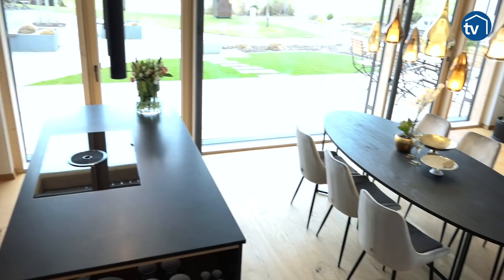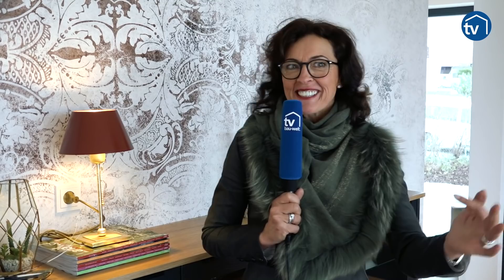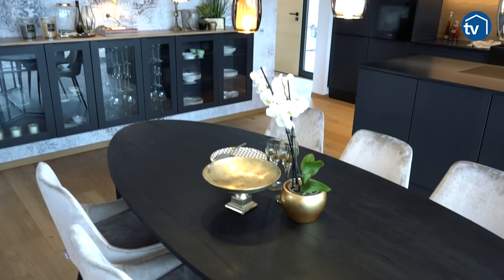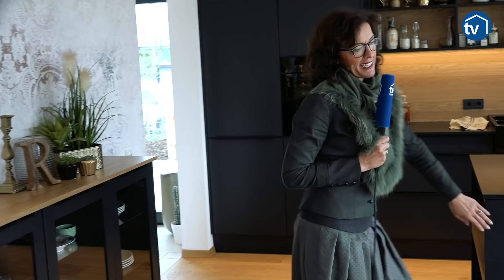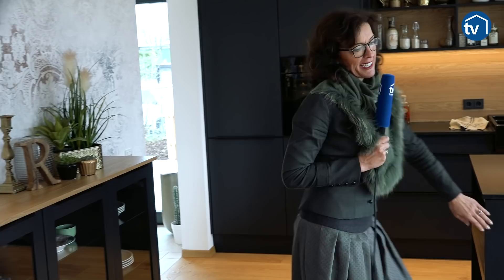Musterhaus "Liesl" von Regnauer – bau-welt.tv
Wir waren am Chiemsee bei Regnauer und haben uns das neue Musterhaus "Liesl" angeschaut. Hier trifft bayerische Tradition auf moderne Technik. Unsere Eindrücke zeigen wir im Video.

City-Post Zeitschriftenverlags GmbH
Landsberger Str. 146 (Rgb.)
D-80339 München
Tel.: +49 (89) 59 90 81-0